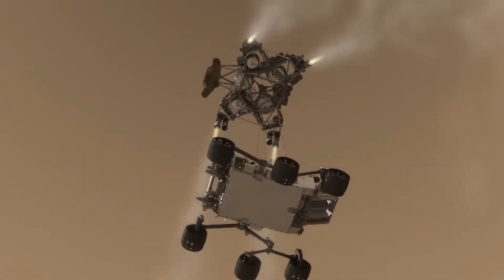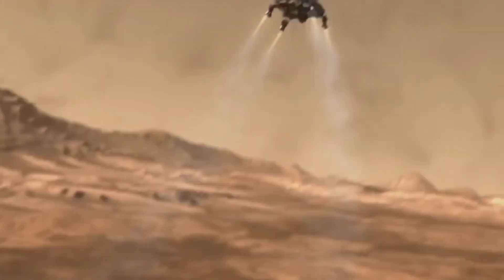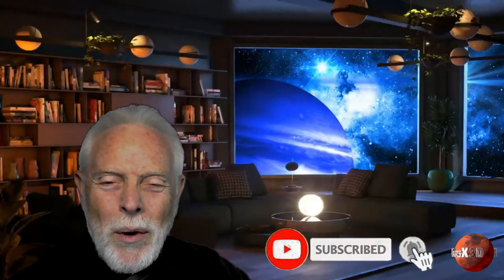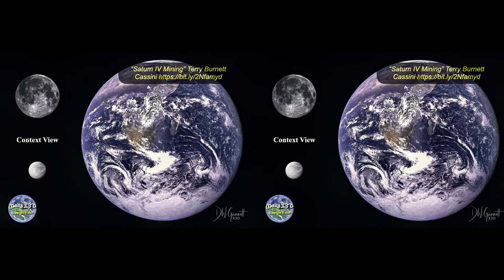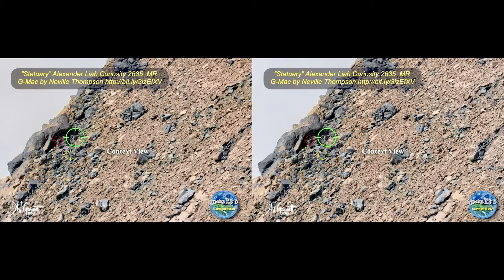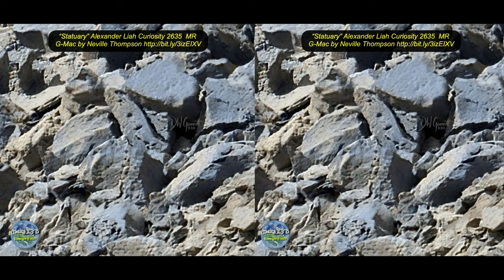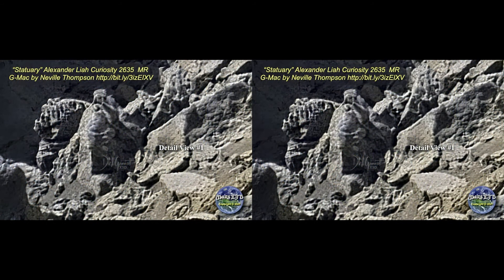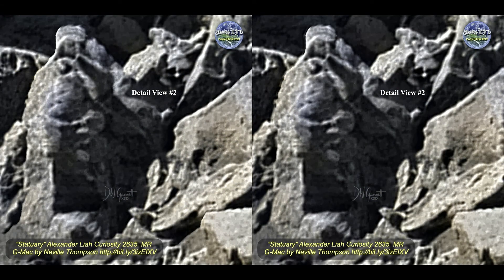"THE EVIDENCE" Episode #80 - Moon mining, weird extensions, a beautiful statue and more!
EXPERIENCE THE EXTRA DIMENSION IN CUTTING-EDGE ANOMALIES!

It all lets me know whether to continue or not!

Thanks - Dave

MarsX3D